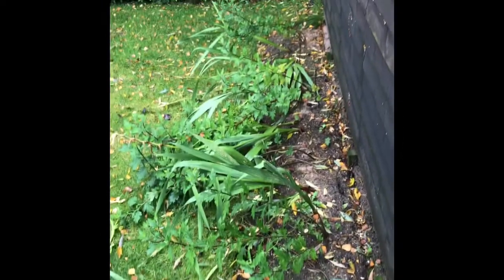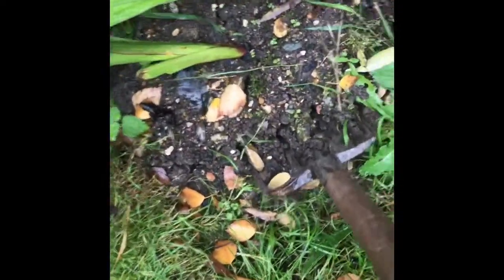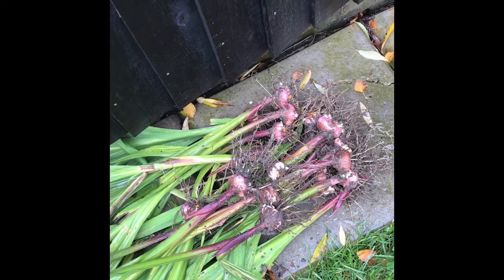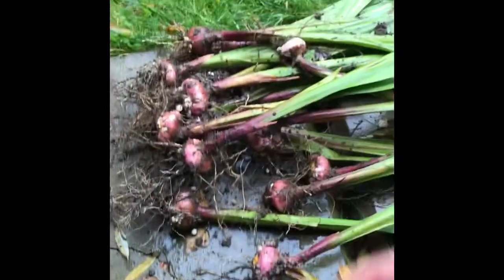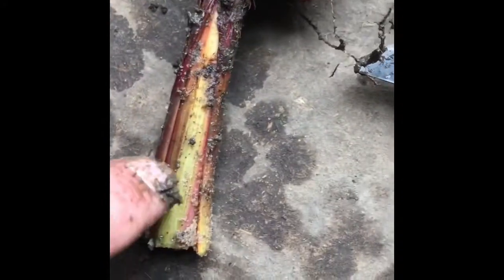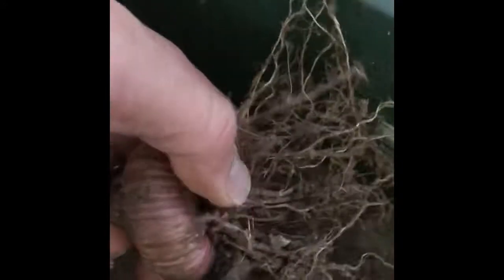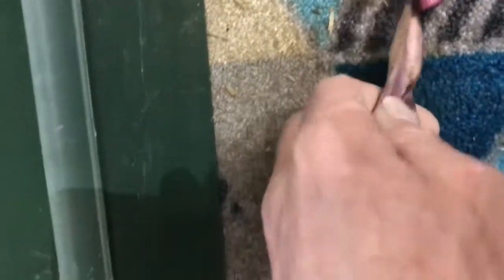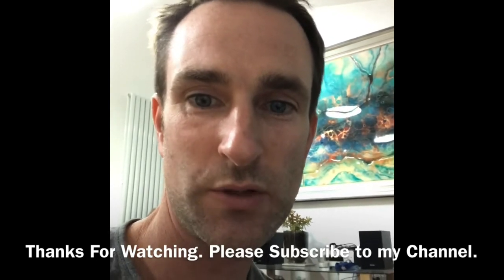How To Lift and Store Gladioli Corms / Bulbs, Storing Gladioli Over Winter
How To Lift and Store Gladioli Corms / Bulbs, Storing Gladioli Over Winter, Overwintering Gladioli Corms

Gladioli corms really don't like sitting in cold, wet soils over the winter and so it is at this time of year, October, that I look to lift the plants from the ground.

Tools required;
Border fork or hand fork

As Gladioli will readily produce small offspring cormlets, that are attached to the main new corms, you don't want to try to pull the plants out of the ground.  If you try to pull the plants from the ground you will find that the stems break.  Instead, use a border fork or hand fork to gently lift the whole root structure and corm from the ground.  A fork is a much safer option than trying to use a spade.
Insert the fork a few inches away from the base of the plant, pushing the fork tines into the soil by about 6 inches (20cm). Gently lever the fork handle downwards to loosen the Gladioli from the ground.  Watch for any of the small cormlets falling off from the main corms.
Place all dug up Gladioli onto a clean surface or into a container where you will notice if any parts of the corm, or cormlets, come free from the main plant base.
Whilst this years Gladioli plant grew from a corm it actually produces a new corm on top of that which it grew from.  The older corm will become part of the waste material at a later date, with the top corm and stem being the parts to retain for growing the following year.

Cut the main plant stem down to a length of 2.5-3 inches (8-10cm) above the base corm.
Place these cut sections upside down into a container to allow any excess moisture to drain out of the stem and roots, whilst also allowing the corms to harden.  Any remaining soil still on the roots will also dry out and fall off.
The container needs to be placed in a dry position, preferably somewhere that is warm but a shed or garage is normally fine.
Leave the stems to dry for 2 or 3 weeks.

Once the plants and roots have dried out;
Start by removing any of the small cormlets that have formed around the base of the main corm.  These cormlets can be put to one side for growing on over the subsequent years, to produce extra plants.
Holding the main stem and new corm that the stem is growing from, use your thumb or other hand to prise off the older corm and attached roots.  It is this old corm and root structure that is not required, so discard accordingly.
Give the corm and stem a gentle brush down to remove any remaining soil.
Use a suitably sized container that has a lid, and fill the inside base and around the edges with some fresh newspaper.  The newspaper will aid in moisture absorption as well as providing some insulation.
Cut down the plant stem to leave it about 1cm in length, above the corm.
Place the clean corm, complete with attached stem, upside down in the container to store for the winter period until you look to plant again in March/April.
Make sure to place the lid firmly on the container but add some ventilation holes.